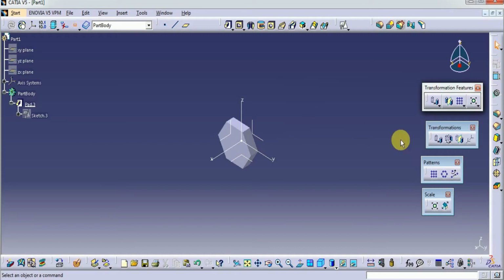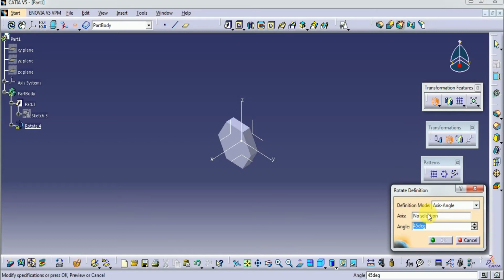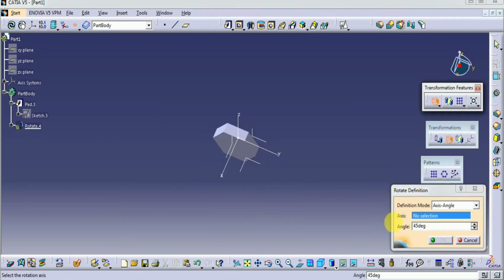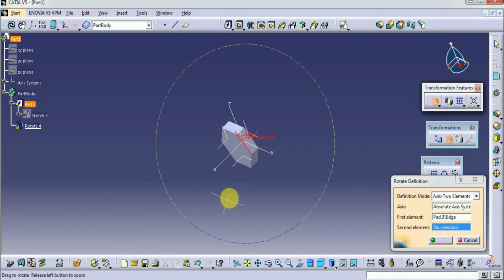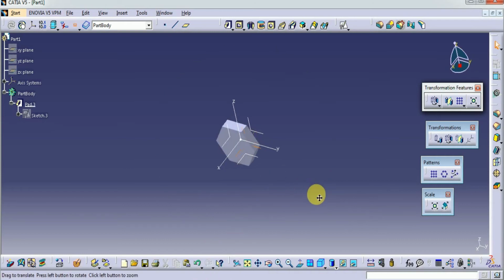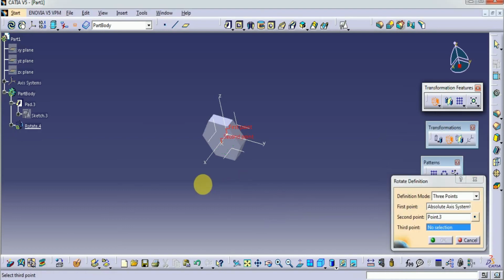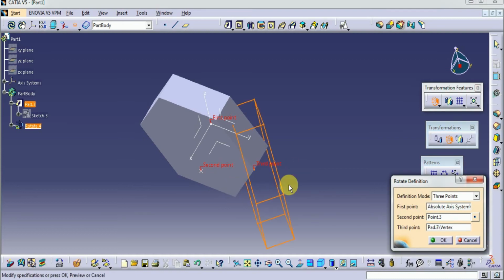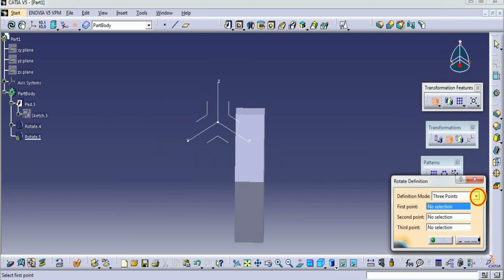CATIA V5/V6 TUTORIALS || ROTATION || PART MODEL